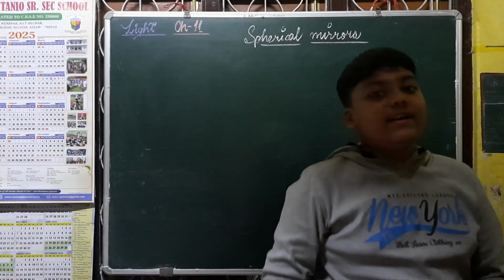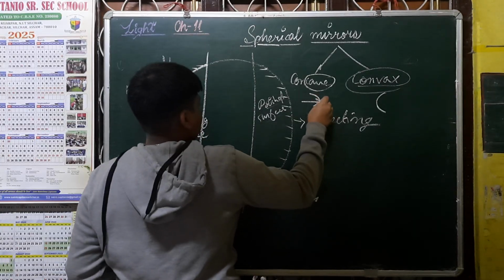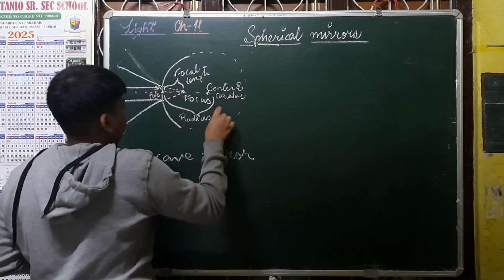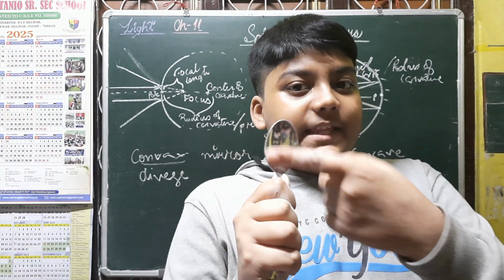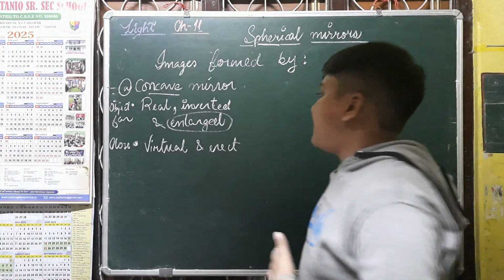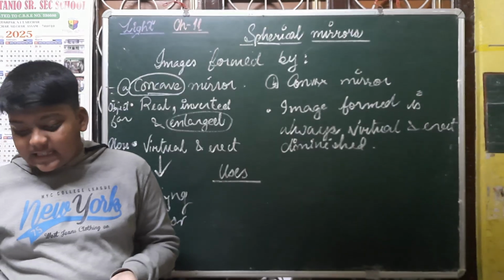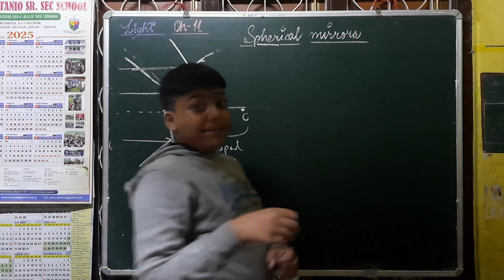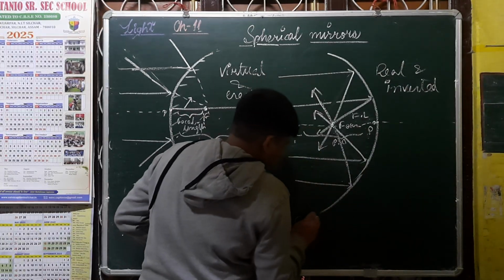Class 7th Science Chapter 11 Light...Part 2...🌄